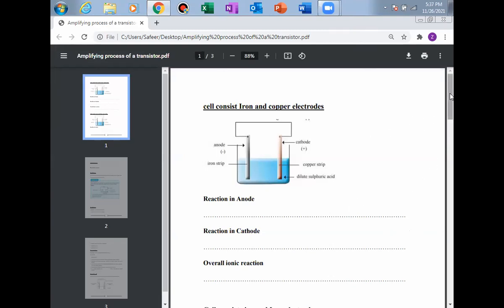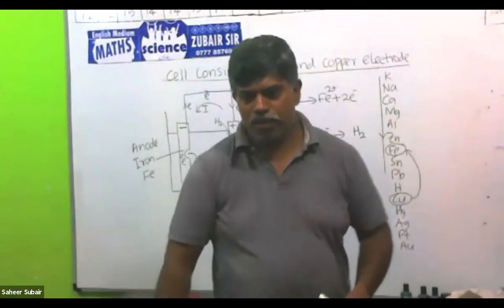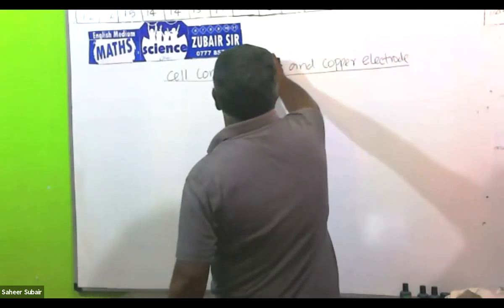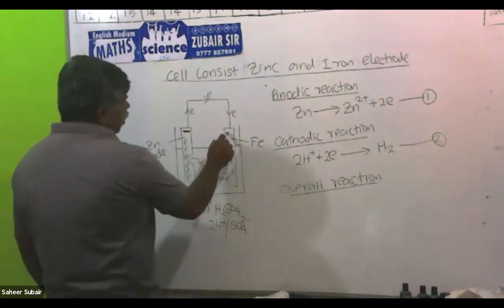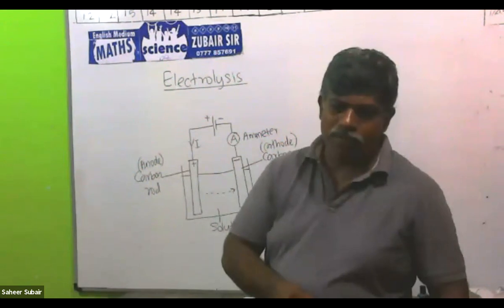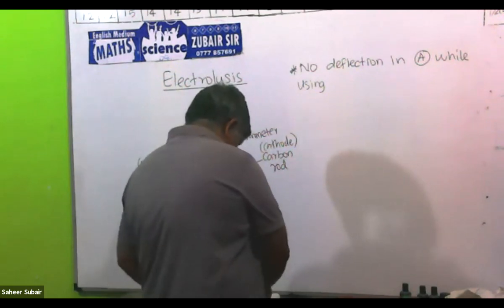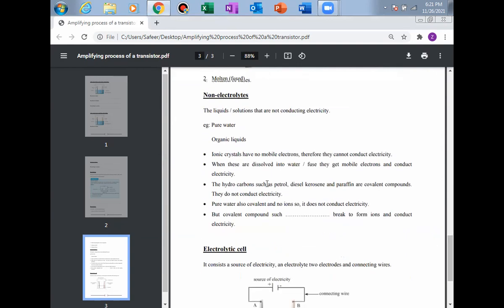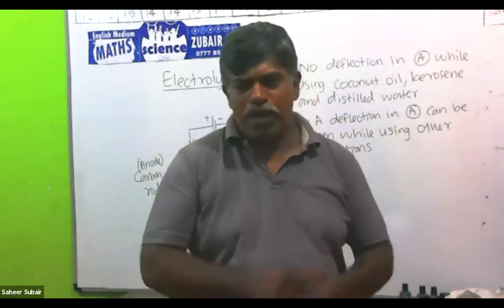Electro-Chemistry | Grade 11 English Medium Science | Part - 2 | Zubair Sir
This video covers the section "Electro-Chemistry" from the Sri Lankan local syllabus grade 11 (O/L) Science.

To join our classes, send a WhatsApp message mentioning your Name, School, Grade, Medium and Subject (Maths or Science) to 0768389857.